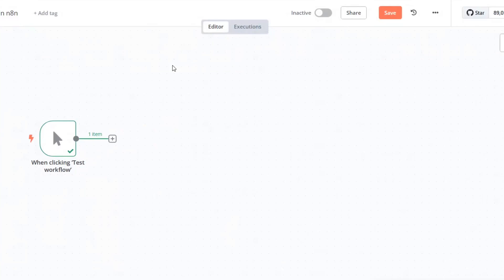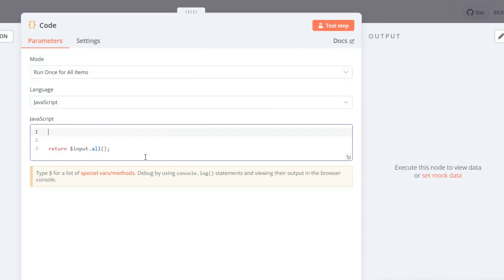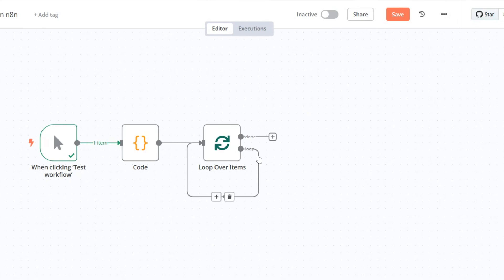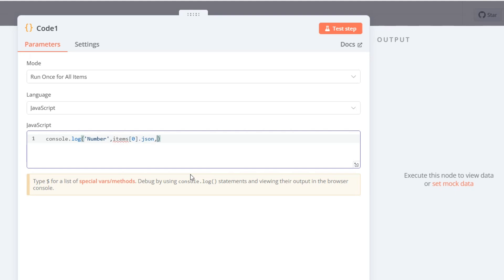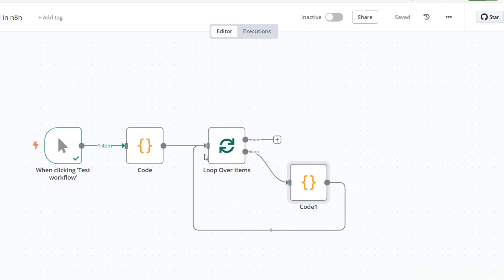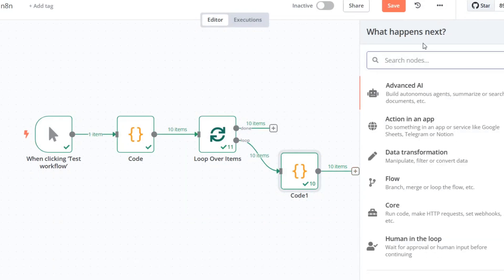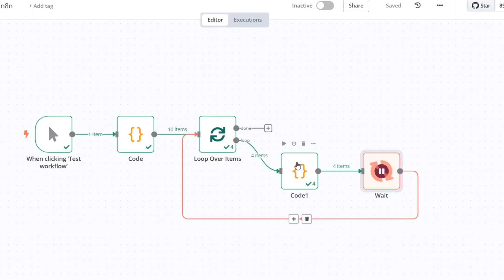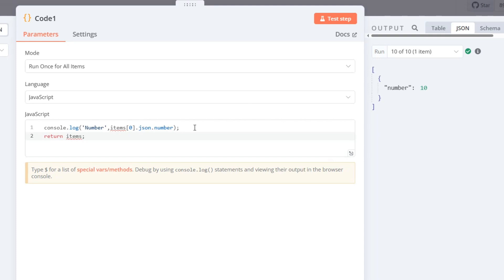How to use the 'Loop Over Items' node in n8n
Today, I’ll guide you through creating a loop structure in n8n. We’ll build a workflow that iterates over a list of items and processes them one by one.